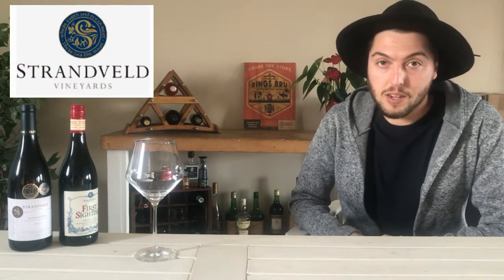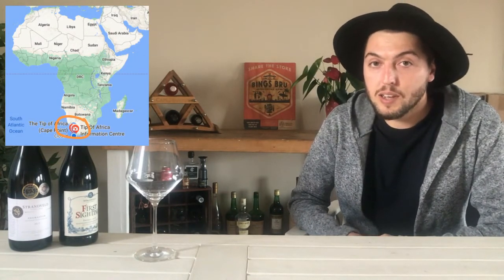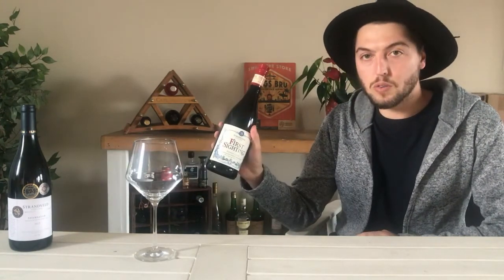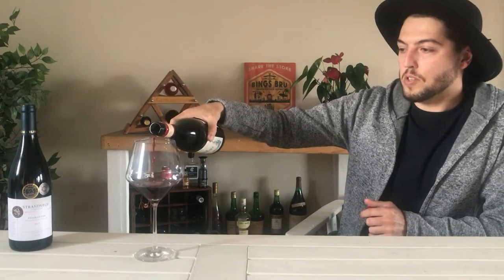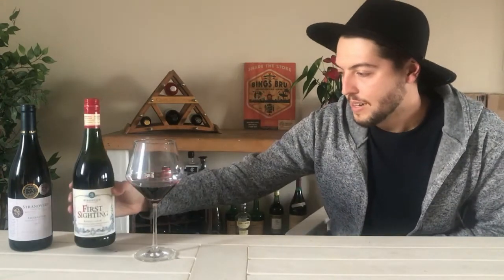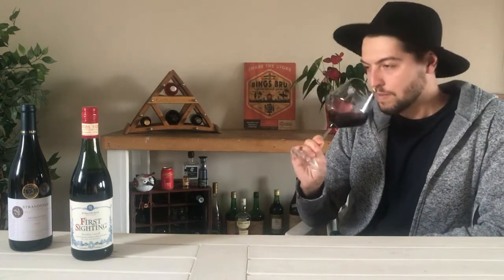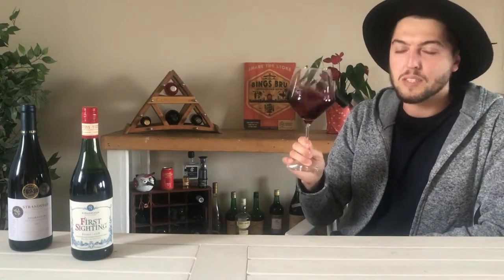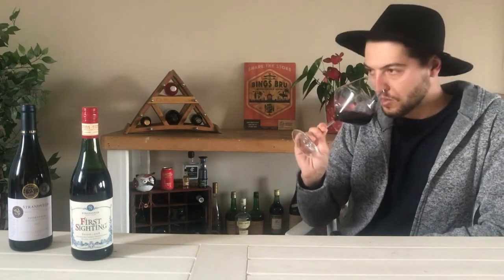Virtual wine tasting of the Strandveld First Sighting Shiraz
I did a virtual tasting of the 2018 Strandveld First Sighting Shiraz. Check out what I thought of this very affordable value for money Shiraz from the most southern winery in Africa!